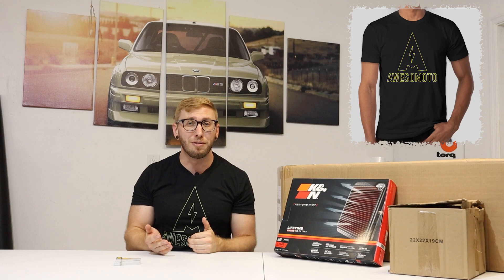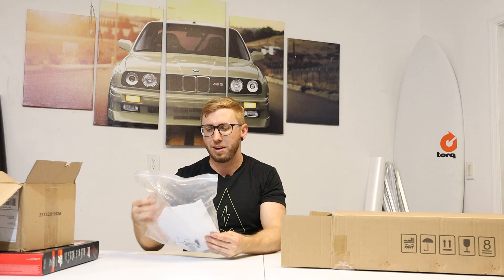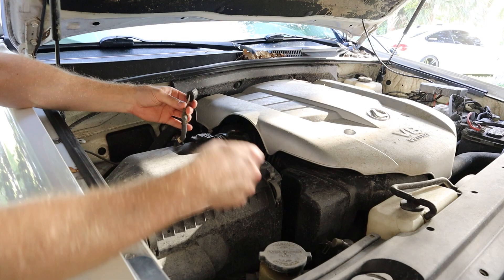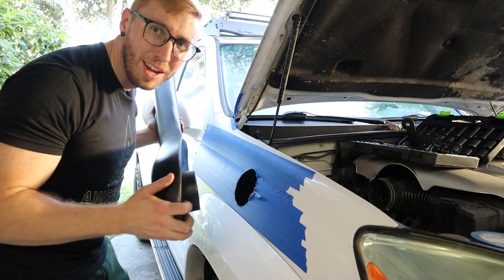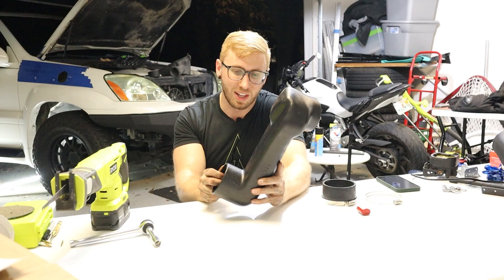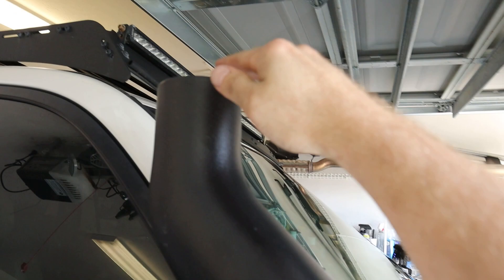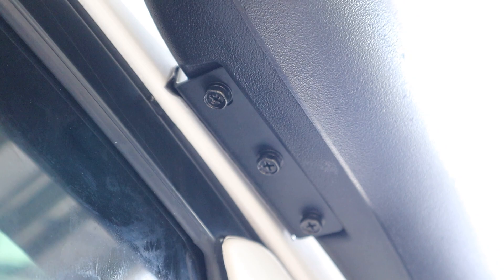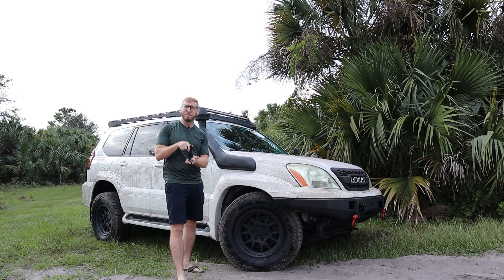Vlog 59 - Lexus GX470 Snorkel Install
Excited to get the snorkel installed on the GX once I realized mud was getting into the lower portion of the air box. Most likely you won't need a snorkel on stock GX's, especially if you're not in a swampy climate like Florida where trails are mostly dry. The main reasons I needed one was the loss of my fender liner when I cut it for the armored bumper and the fact that trails here in Florida are covered in water in certain areas. So if you've cut or removed your fender liner, keep an eye on your airbox to see if water is getting in there. If it does, you might need a snorkel for your GX.

This install was somewhat of a pain, but not too bad once you get started. If you follow these instructions you should save yourself all the learning curve I encountered and reduce your install time and frankly stress levels LOL.

Snorkel Pre-Cleaner:

K&N Air Filter:

Exclusive 10% Sitewide Code: AWSM10

Chapters:
00:00 Introduction
00:26 T-shirt Giveaway
01:28 Unboxing
06:39 Installation
19:56 Trail Testing
21:00 Final Summary
22:47 Ditch Bracket Giveaway